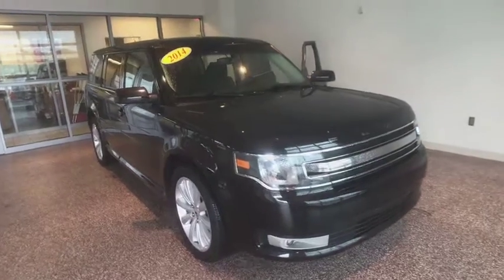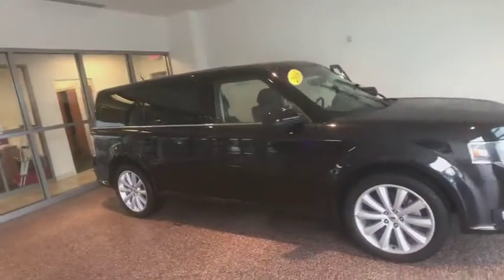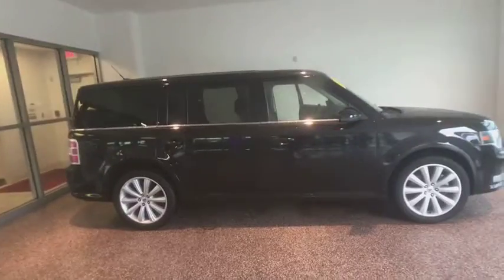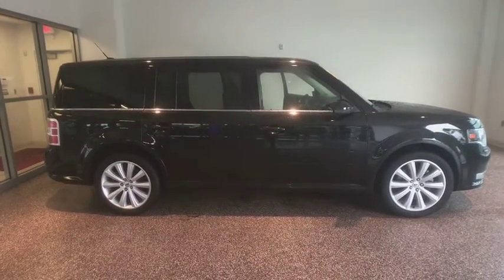2014 Ford Flex Johnson City TN, Kingsport TN, Bristol TN, Knoxville TN, Ashville, NC HP3008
Tuxedo Black Metallic U 2014 Ford Flex available in Johnson City Tennessee at Johnson City Toyota. Servicing the Kingsport TN, Bristol TN, Knoxville TN, Ashville, NC area.

2014 Black Ford Flex SEL 4D Sport Utility FWD Mention this advertisement to the dealer to receive the advertised price..  brbrOur vehicles average LESS THAN 17 DAYS in our inventory PLEASE CALL FOR AVAILABILITY. FREE OIL CHANGES for a year or 15k miles.brbrbrAwards:br  * 2014 KBB.com 12 Best Family Cars   * 2014 KBB.com Brand Image AwardsbrbrWe are the number One Toyota dealer in the Tri Cities! Our exclusive LIFETIME WARRANTY, UP FRONT PRICING are what makes us #1. At Johnson City Toyota we believe in MARKET VALUE PRICING all vehicles in our inventory. We use real-time Internet price comparisons to constantly adjust prices to provide ALL BUYERS The BEST PRICE possible. We do not mark them up, to mark them down! Our entire team is committed to helping you buy a car the way we would want to buy a car! We utilize state-of-the-art technology to constantly monitor pricing trends in order to offer our shoppers the best competitive pricing and value.